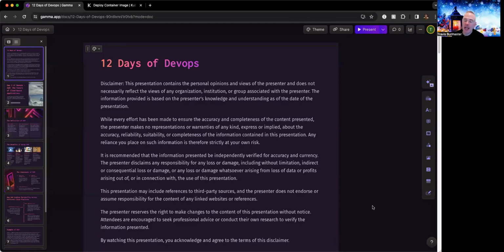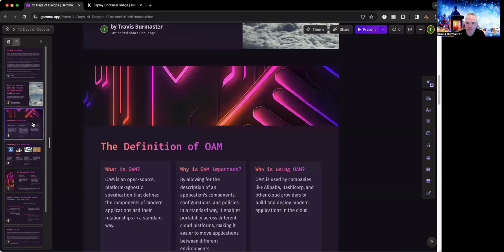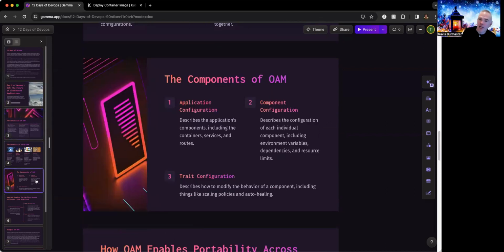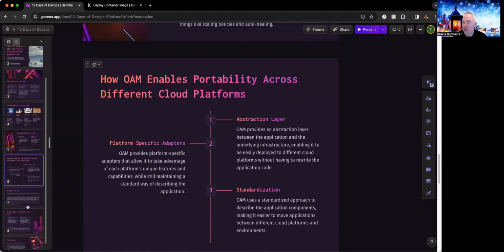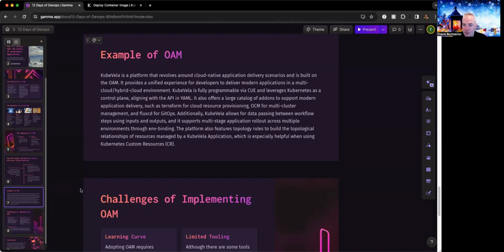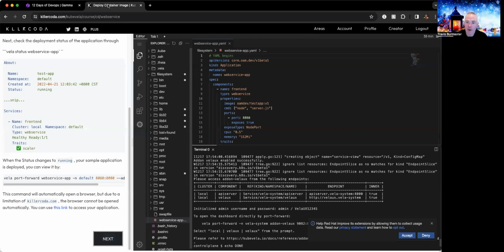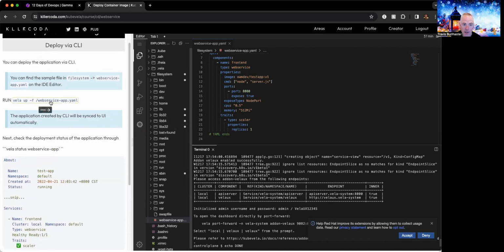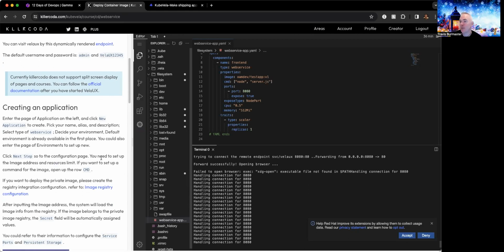12 Days of DevOps - Day 3 - OAM and Kubevela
Are you looking for a way to simplify your application deployment process? Look no further than Open Application Model (OAM) and KubeVela!

OAM is a platform-agnostic specification for defining cloud-native applications. It provides a standard way to describe an application’s components, configuration, and deployment requirements. KubeVela is an open-source platform that implements OAM and provides a simple, intuitive interface for deploying and managing applications.

With OAM and KubeVela, you can easily define and deploy your applications in a way that is consistent across different cloud providers and platforms.